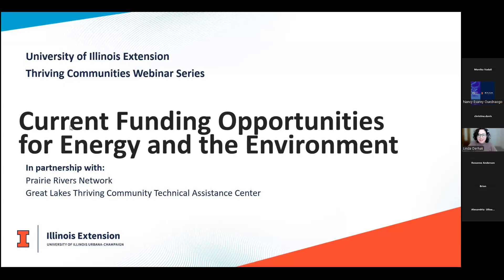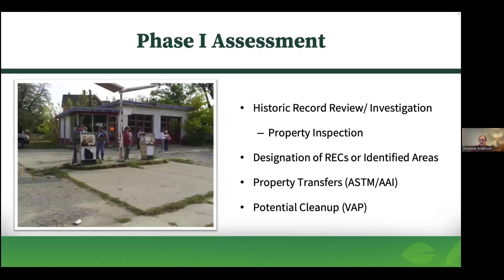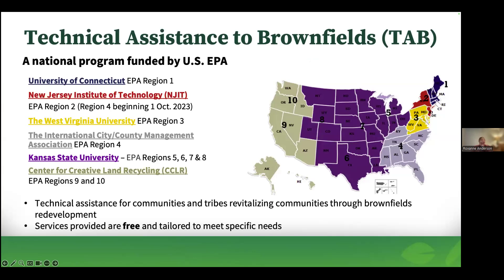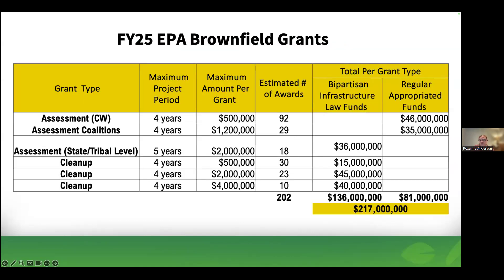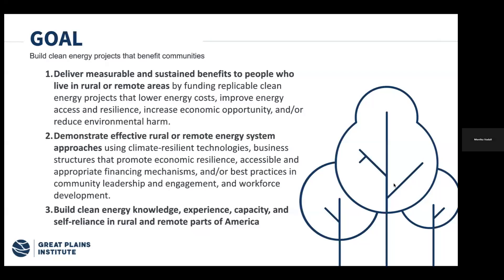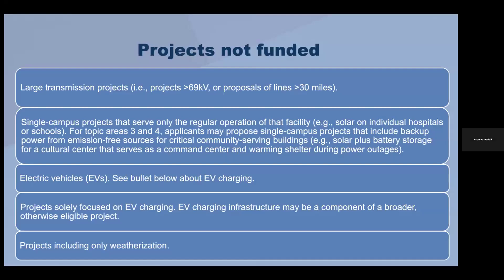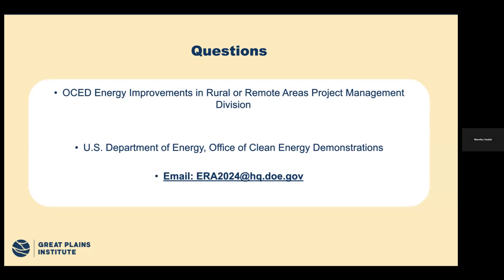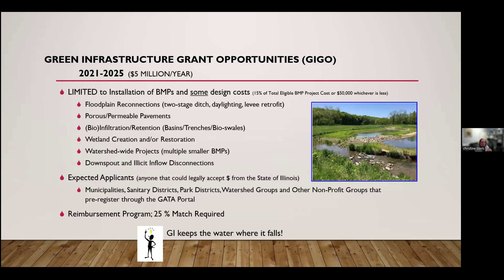Thriving Communities Webinar Series: Current Funding Opportunities for Energy and Environment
The Illinois Environmental Protection Agency (IEPA) administers the Green Infrastructure Grant Opportunities (GIGO) program to support the construction of green infrastructure best management practices (BMPs) aimed at reducing stormwater runoff before it reaches rivers, streams, and lakes. Examples of BMPs include rainwater harvesting, detention ponds, wetland creation, and more. This program offers a total of $5 million in funding, with grant awards ranging from a minimum of $75,000 to a maximum of $2.5 million.

The Energy Improvements in Rural or Remote Areas (ERA) program, administered by the Office of Clean Energy Demonstrations (OCED) supports clean energy projects that benefit rural and remote communities by providing clean, affordable, and reliable energy. These projects aim to build energy independence, increase tax revenue, stimulate economic development, and create local jobs. This program is available to communities with populations of 10,000 or fewer. It includes up to $400 million in funding, with individual grant awards ranging from a minimum of $2 million to a maximum of $50 million.

The EPA offers several grant opportunities to revitalize brownfields - properties that are abandoned or underutilized and may contain hazardous substances, pollutants, or contaminants, which can hinder redevelopment, expansion, or reuse. These programs support the cleanup and revitalization of these properties. This enables their reuse to generate community benefits such as job growth, increased tax revenue, and new economic development opportunities.